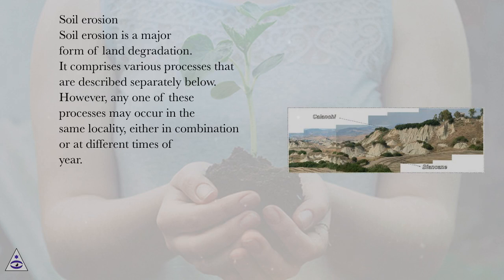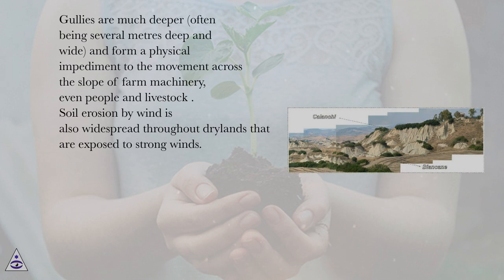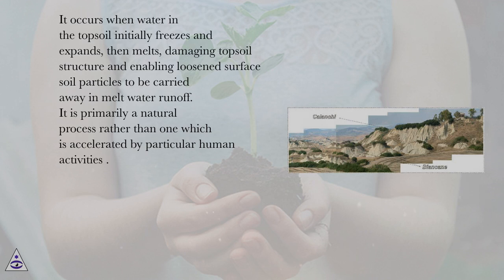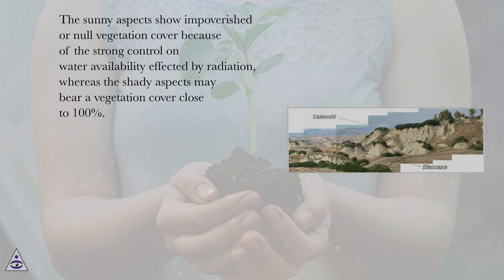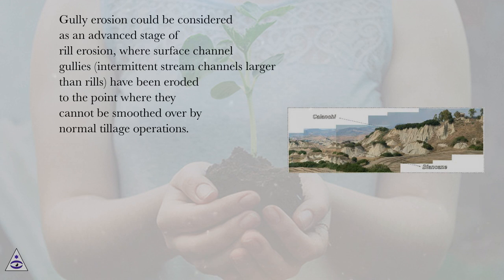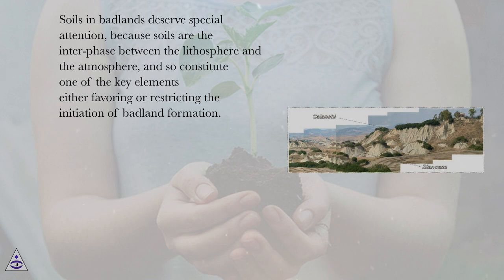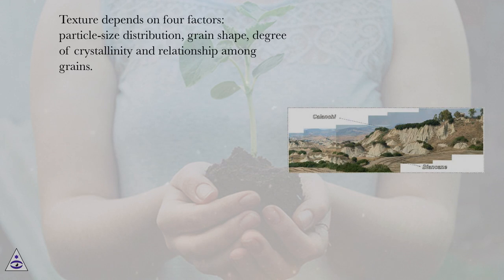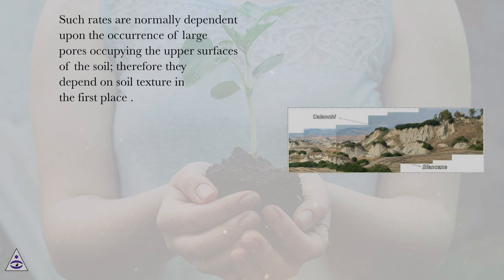Soil degradation types and processes - PART 1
Soil Processes and Current Trends in Quality Assessment Online Course
Section: The Role of Soil Mineralogy, Geochemistry and Grain Size in the Development of Mediterranean Badlands: A Review
Lesson: Soil degradation types and processes - PART 1
Soil Processes and Current Trends in Quality Assessment.
Introduction
It has long been recognized that the local Mediterranean climate, tectonics and human impact interact to determine the gross morphology and surface conditions of this landscape. However, attention has recently been given to the explanatory role of lithology, in particular sediment size and clay mineralogy, in explaining the badland formation .
For instance, on biancanesites, Battaglia et al. found clay fractions to be significantly high. These sites have been reported to possess also high percentage of clay minerals in particular in the smectitic group.
Additionally, for these clay minerals, high exchangeable sodium on the exchange complex promotes dispersion (deflocculation) of the clays. The exchangeable sodium percentage (ESP), sodium adsorption ratio (SAR), sodium percentage (PS) and total dissolved salts (TDS) are commonly used to measure the dispersive state.
This lecture aims to contribute to the international framework of research on water erosion processes, and to identify critical emerging erosional risk factors. It focuses particularly on experimental research on material properties that could be the promoter of soil erosion processes.
Results show that many components of soil erosional response, such as soil dispersivity, badlands development or surface and subsurface processes like crusting or pipes, are strongly affected by spatially variable and temporally dynamic soil properties.

Soil degradation
When land is degraded, its productivity is reduced and many other eco system services are deleteriously affected. Land degradation may be primarily caused by natural processes, related to the characteristics of the given land resources and ecosystems. However, human activities often accelerate these degradation processes, leading to a rapid decline in the quality and quantity of the land resources and the ecosystem services flowing from these. Drylands are fragile and particularly susceptible to land degradation.
The United Nations Convention to Combat Desertification (UNCCD) defines land degradation in the context of drylands as: “a reduction or loss, in arid and semi-arid and dry sub-humid areas, of the biological or economic productivity and complexity of rainfed cropland, irrigated cropland, or range, pasture, forest and woodlands resulting from land uses or from a process or combination of processes, including processes arising from human activities and habitation patterns” .
Land degradation is caused by a variety of complex interrelated degradation processes. These can be grouped into three major land degradation types, each of which can be subdivided according to a specific sub-set of degradation processes, namely:
Soil degradation;
Vegetation degradation;
Water resources degradation.
Vegetation degradation involves a combination of processes that may be natural, notably climate change which may lead to a loss of certain species and habitats, reduced biomass due to reduced moisture availability, or encroachment by invasive species. However, vegetation degradation is generally induced by human activity, through the over use or mis-management of forests, grazing and croplands, uncontrolled burning or introduction of pests and diseases.
Degradation of water resources in terms of quantity, quality and flow regime will lead to reduced productivity of the aquatic system in terms of fish and other useful aquatic species and products. It also affects the availability of clean drinking water for consumption by humans, livestock and wildlife.
Soil degradation is defined as the decline in soil quality caused through its misuse by human activity. Degradation or decline of soil quality may occur due to physical or chemical processes triggered off by natural phenomena, or induced by humans through misuse of land resources. Processes such as soil erosion, nut